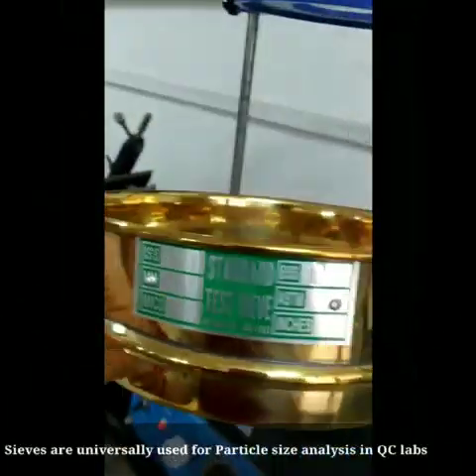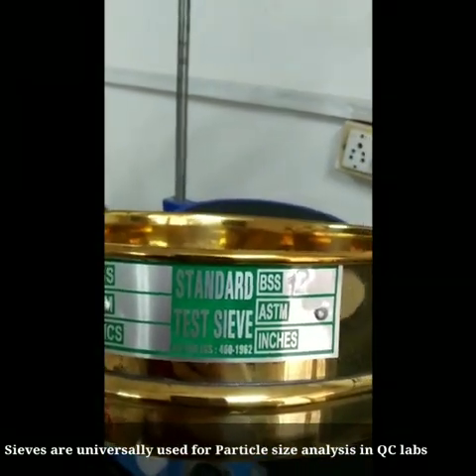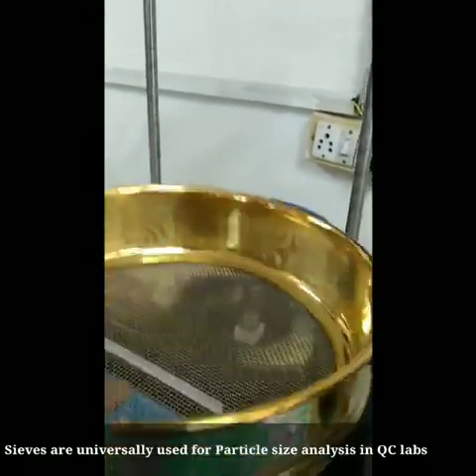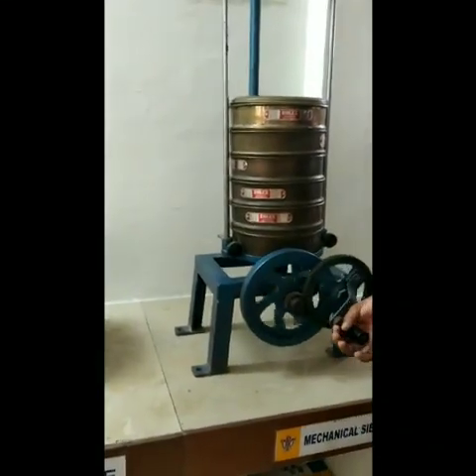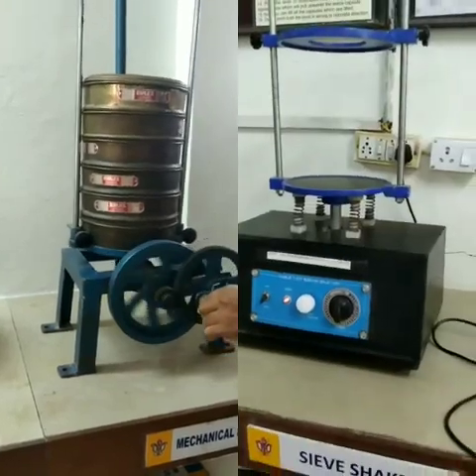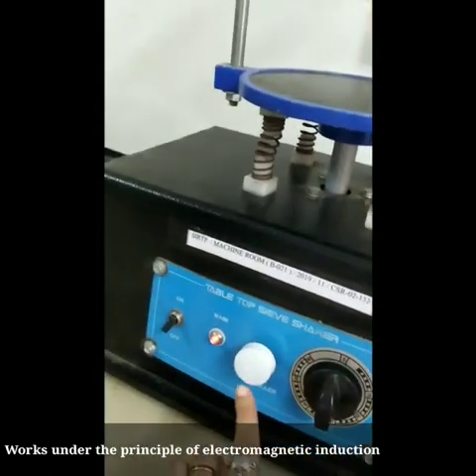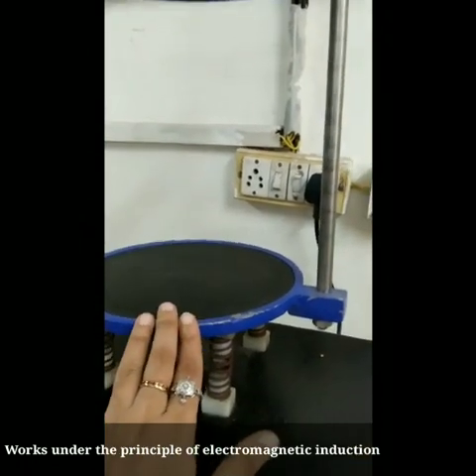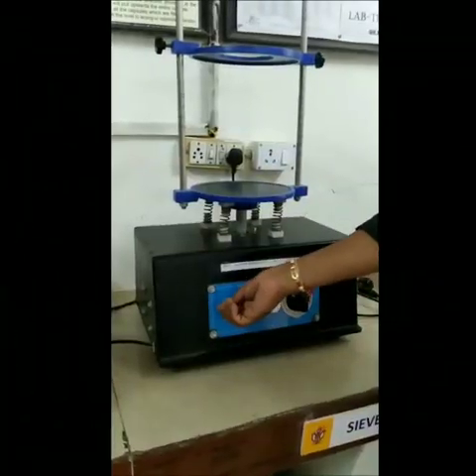online practical demonstration for Seive shaker by Prof. Surbhi Jain SIRTP